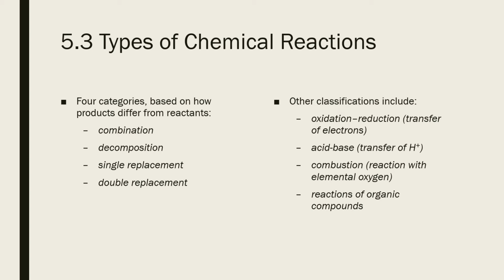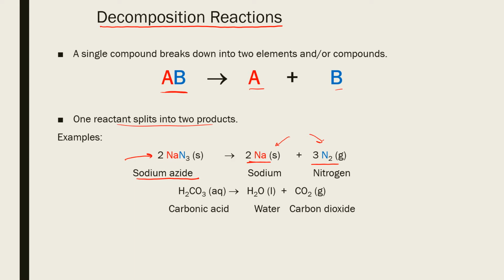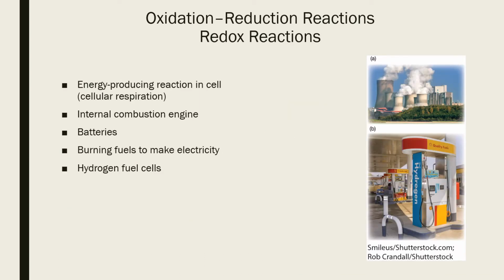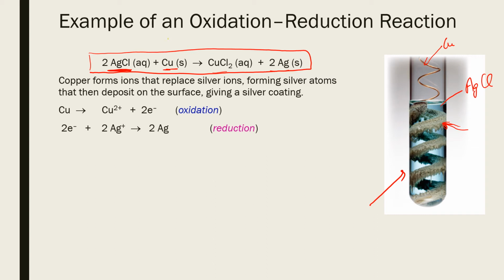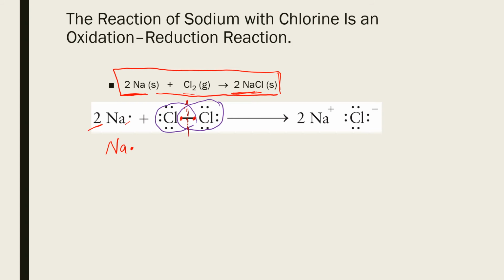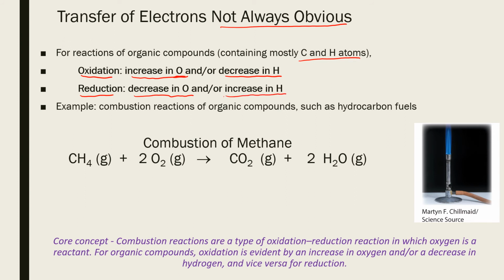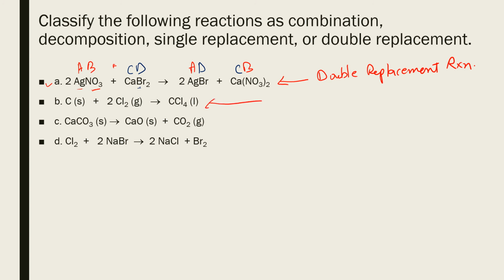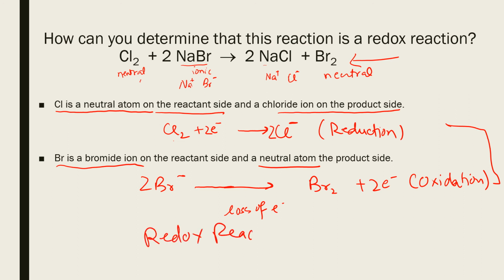CHEM 9 (GOB) Chapter 5 - part 3 Chemical reactions